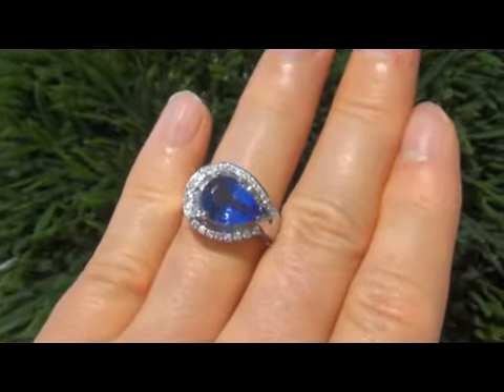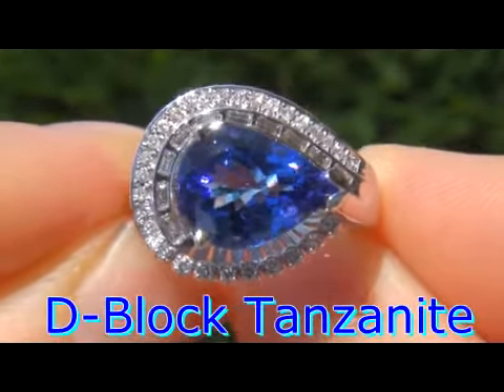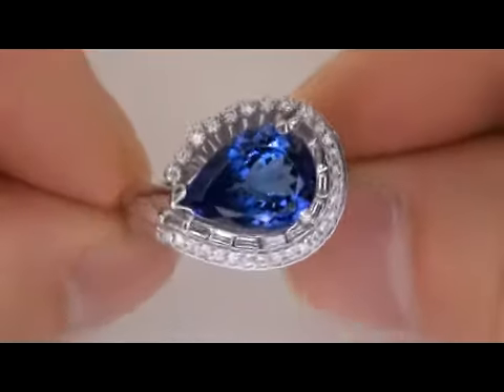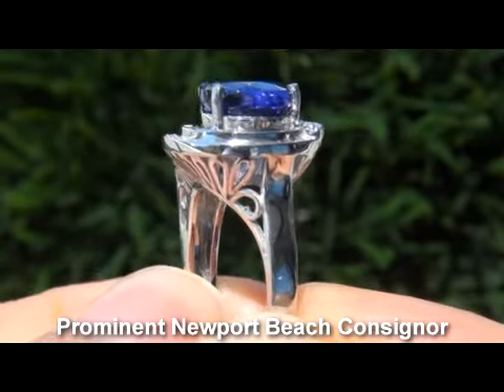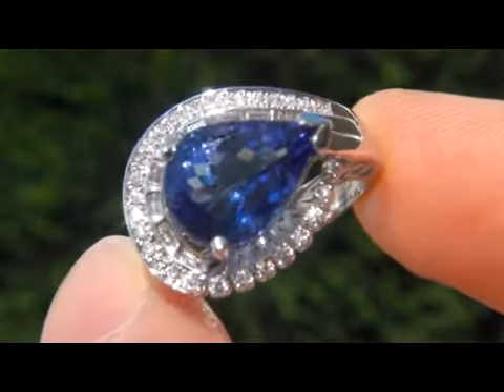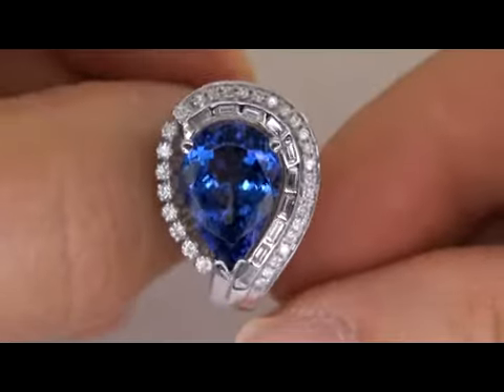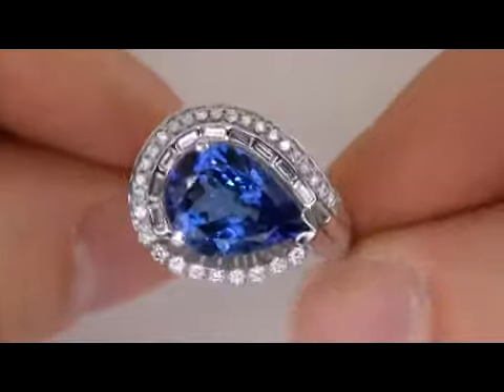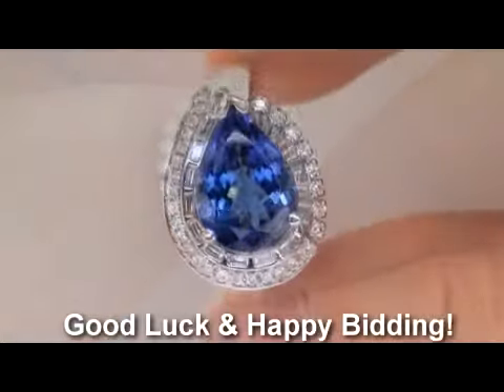CERTIFIED Vintage VVS D-Block Tanzanite & Diamond Ring $2 Million Dollar Estate